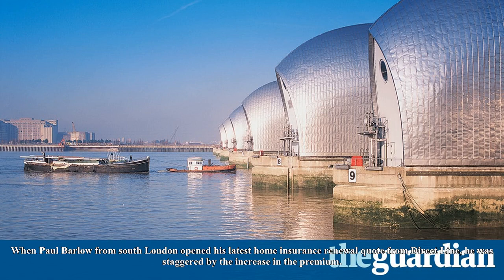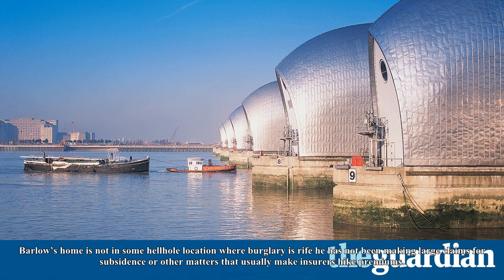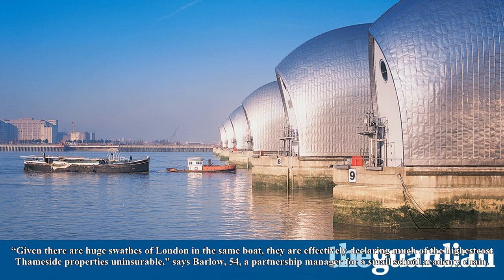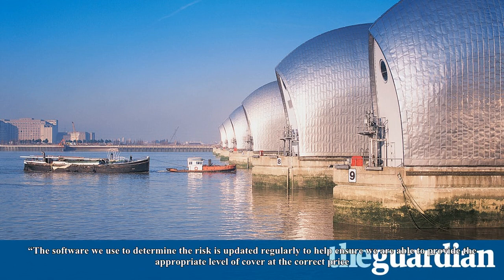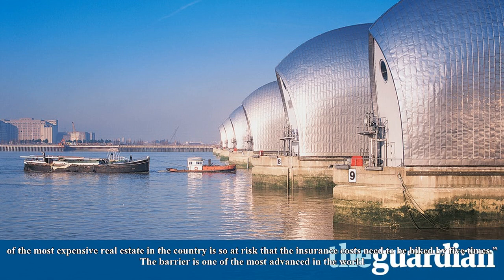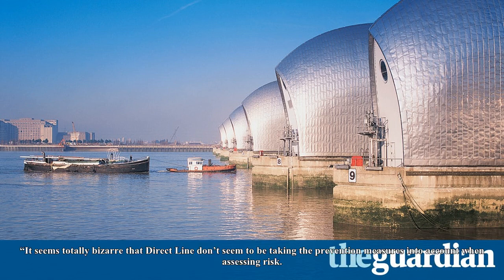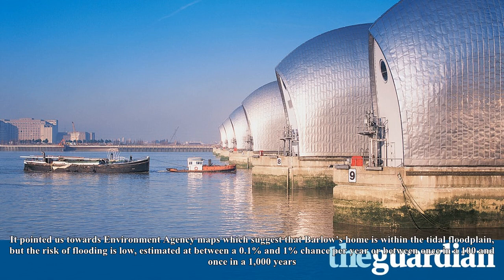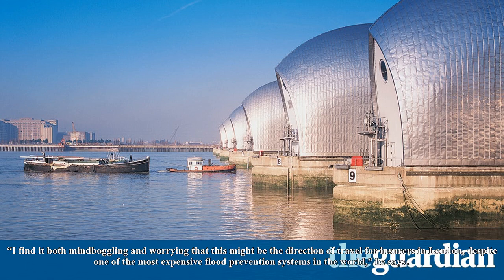Direct line, why has my home insurance gone up by 442% in one year?